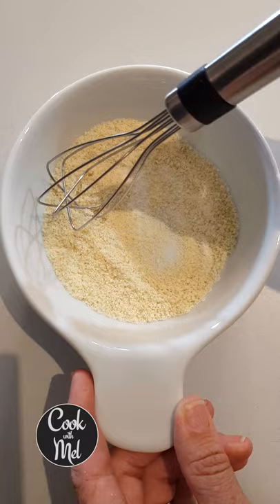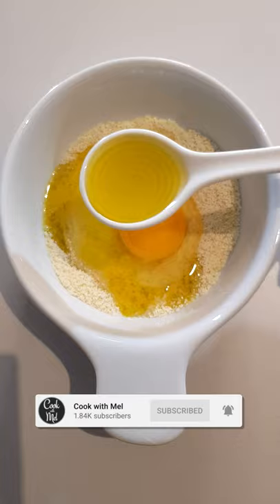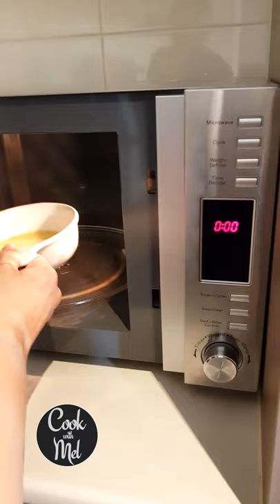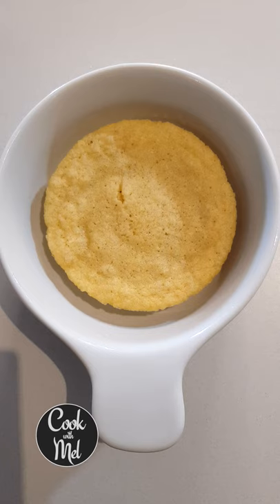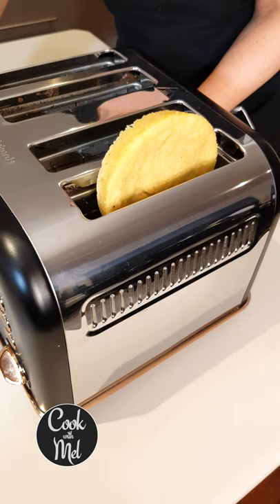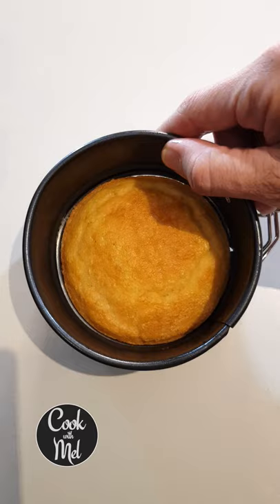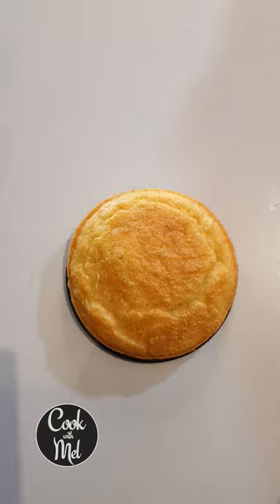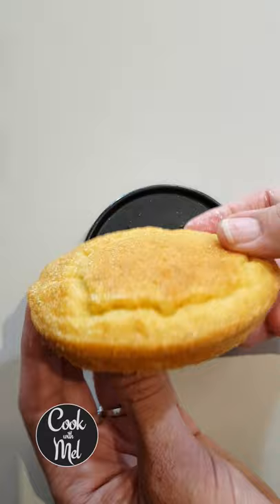90 Second Keto Bun | Quick & Easy Recipe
Here we show you how to make a quick and easy 90 second Keto Bun.  You can also substitute the almond flour with 1 ½ tbsp Coconut Flour if you don’t like using Almond Flour.

Serves 1

Nutritional Information per serving:
Cal: 366 | Net Carb: 3g | Fibre: 0g | Total Carbs: 3g | Fat: 35g | Protein: 11g

Ingredients:
24g/3 tbsp Almond Flour
15g /1½ tbsp Olive Oil
1 large Egg.
2g/½ tsp Baking Powder

90 Sekunden Keto-Weben
Hier zeigen wir Ihnen, wie Sie schnell und einfach ein 90-Sekunden-Keto-Brötchen herstellen. Sie können das Mandelmehl auch durch 1 ½ EL Kokosmehl ersetzen, wenn Sie Mandelmehl nicht verwenden möchten.

90 secondes de tissage céto
Ici, nous vous montrons comment faire un Keto Bun rapide et facile de 90 secondes. Vous pouvez également remplacer la farine d'amande par 1 ½ cuillère à soupe de farine de noix de coco si vous n'aimez pas utiliser la farine d'amande.

90 segundos de tejido cetogénico
Aquí te mostramos cómo hacer un Keto Bun rápido y fácil de 90 segundos. También puede sustituir la harina de almendras con 1 ½ cucharada de harina de coco si no le gusta usar harina de almendras.

90 секунд кето плетения
Здесь мы покажем вам, как быстро и легко приготовить 90-секундную кето-булочку. Вы также можете заменить миндальную муку 1 ½ столовой ложки кокосовой муки, если вам не нравится миндальная мука.

Quick & Easy Recipe